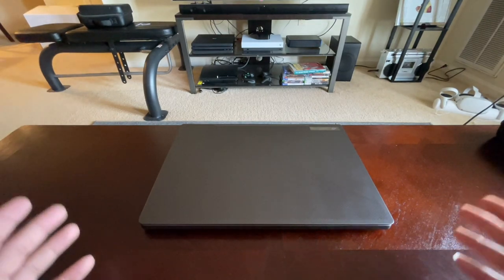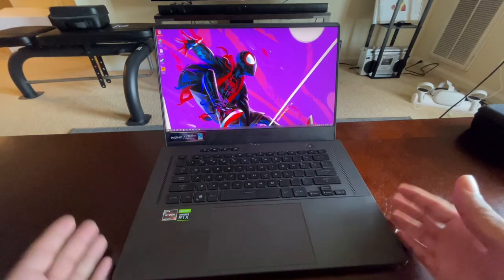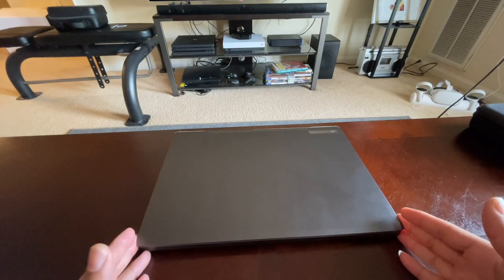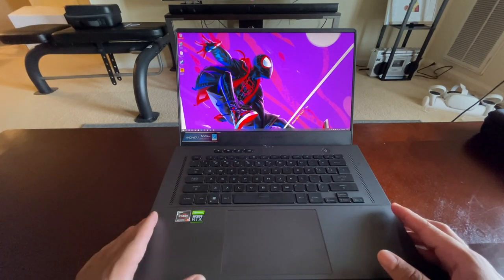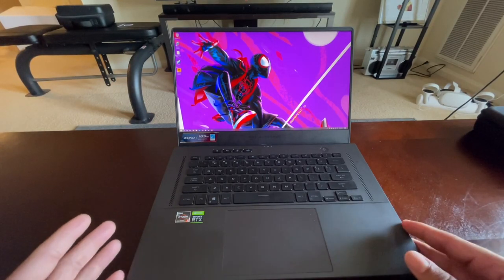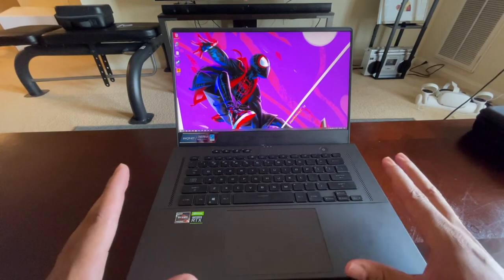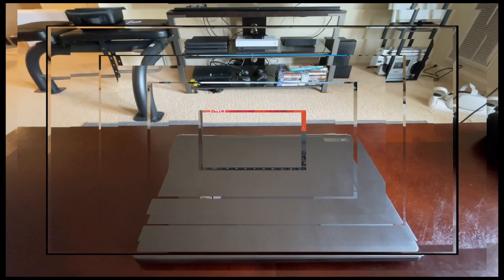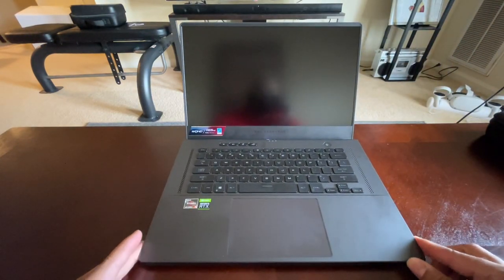ASUS ROG Zephyrus G15 (3070) Consumer Review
Once again, another gaming laptop reviewed.  Long, but I always try to be as informative as possible.  I added some short gameplay at the end.  Time stamps below.

Specs
AMD Ryzen 9 5900HS
16GB RAM @ 3200MHZ
1TB SSD
RTX 3070
15.6" WQHD Display
165Hz
100% DCI-P3

Time Stamps
Intro 00:15
Specs 02:35
Love 1 07:24
Love 2 10:30
Like 1 13:52
Like 2 15:12
Like 3 18:24
Like 4 20:00
Like 5 21:53
Dislike 1 24:34
Dislike 2 26:45
Dislike3 28:58
Fan/Battery 29:33
Concerns 33:47
Performance 37:48
Recommendation 45:46
Game Play Performance 52:38

Sony a7C

Intro Lens: Sigma 16mm

DJI OM4 Gimbal

Beat Production: Akai MPC Live 2

Monitors: Dell S2721DGF

TV: LG CX48

Headset: Roccat Syn Pro Air

Desk: Homall 55” Gaming Desk

Mouse: Alienware AW610M

My Watch: Garmin Fenix 6x Sapphire

Other Watch: Apple Watch 6